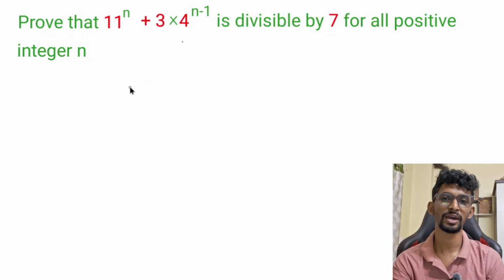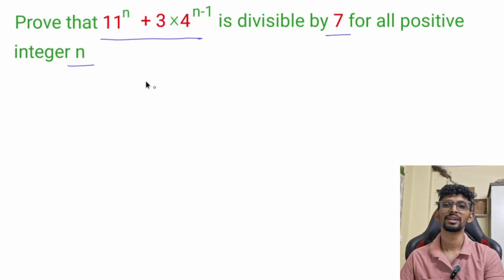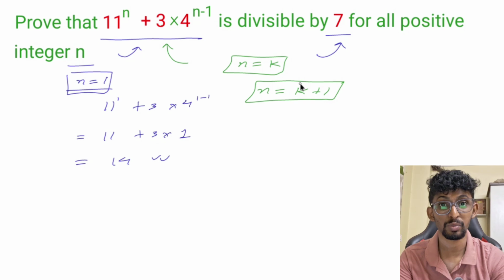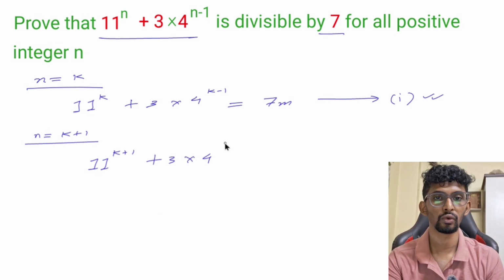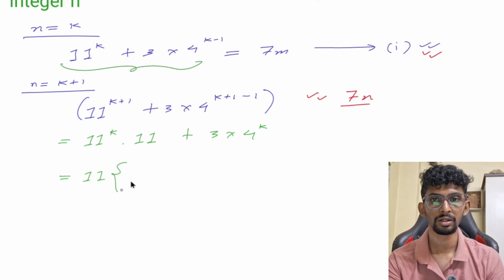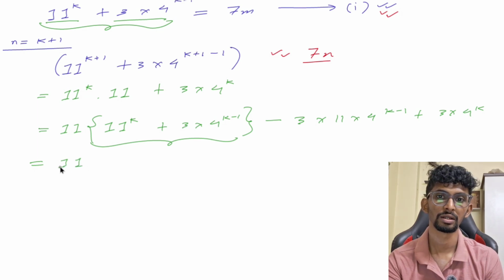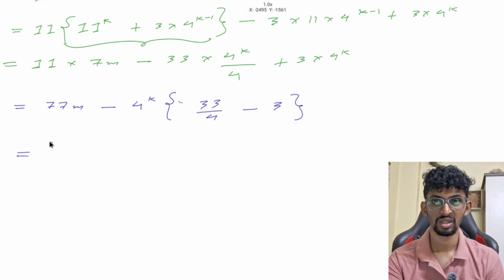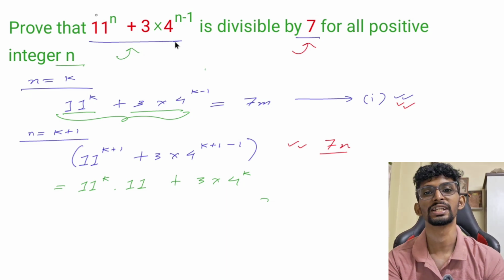Proof by Mathematical Induction|Divisibility by 7| Edexcel A Level Maths#maths#divisibility#examtips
Welcome to
MyOneTeacher,

Learn how to prove that (11^n + 3 * 4^{n-1}) is divisible by 7 for every positive integer (n) using mathematical induction.

This problem is useful for understanding proof techniques and divisibility questions in Edexcel A Level Maths, Pure Maths, and exam revision.

📌 Topic: Mathematical Induction
📌 Level: A Level Maths
📌 Exam Board: Pearson Edexcel